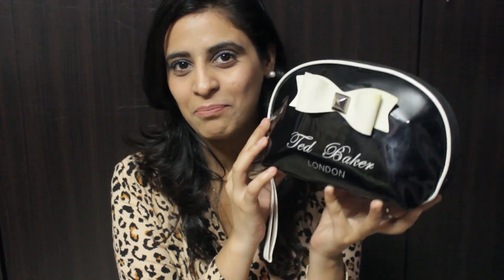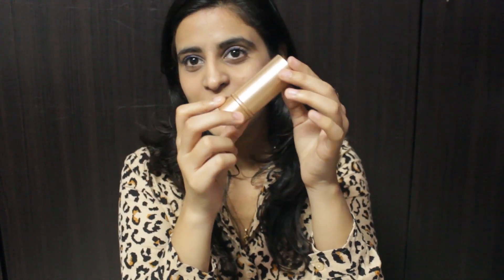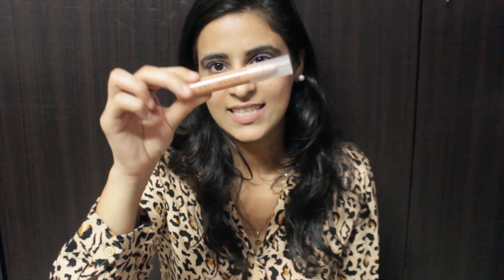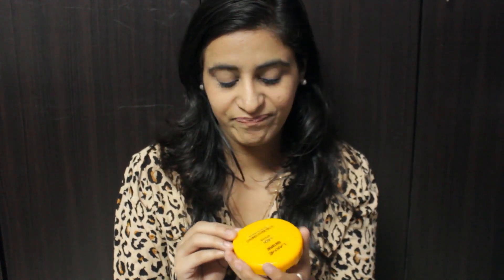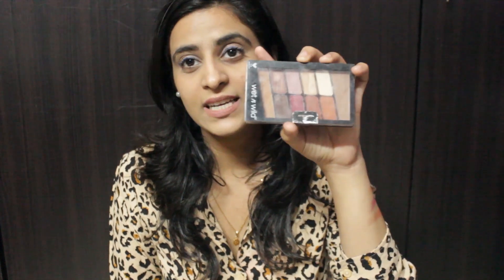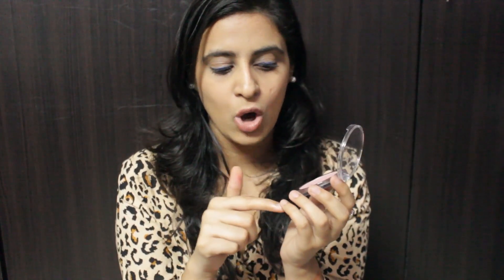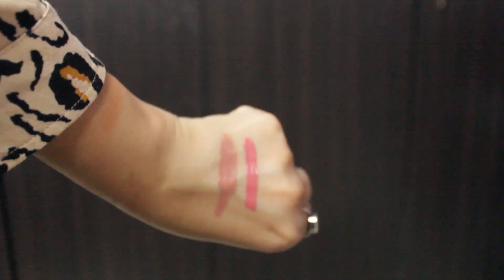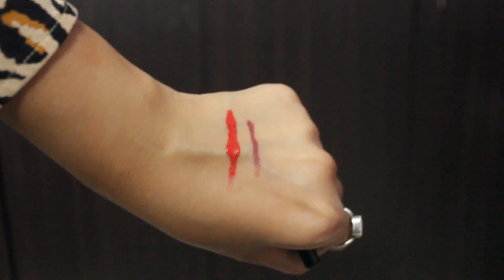What's In My Makeup Bag | Mystic Beauty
3. Lakme Compact Powder

4. Nivea Soft Light Moisuriser

5. Wet n Wild Color Icon Eyeshadow 10 Pan Palette - Rosé In The Air

6. Maybelline New York Lash Sensational Mascara

7. Ponds Sunscreen

8. Flower Beauty Blush

9. Maybelline Touch Of Spice

10. Incolor Liquid Lipsticks

12. Miss Claire Retractable Pencil